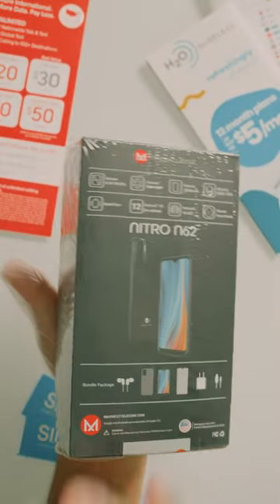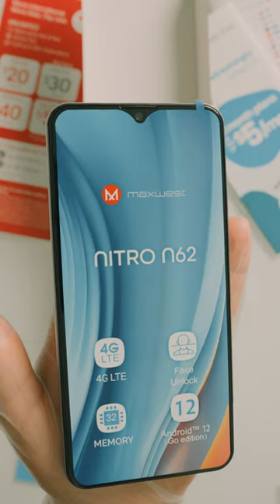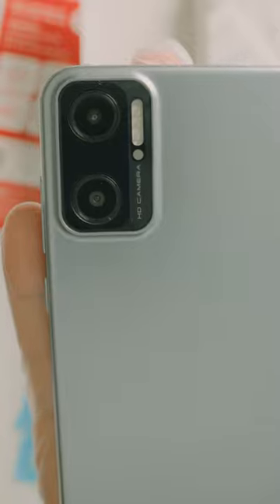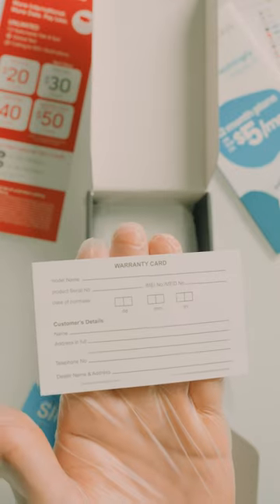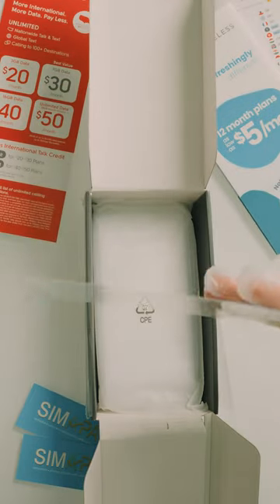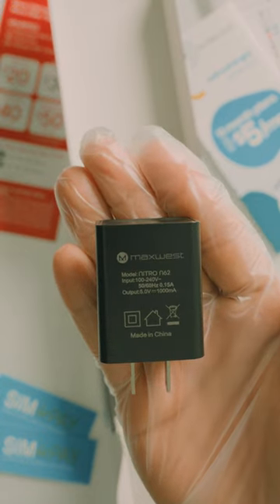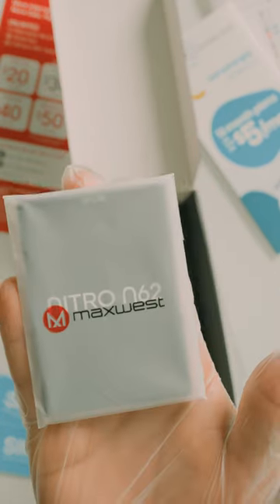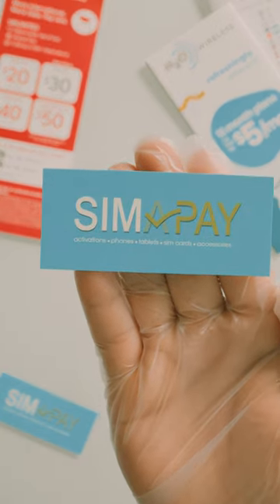The Maxwest N62 comes with a screen protector, case and more!